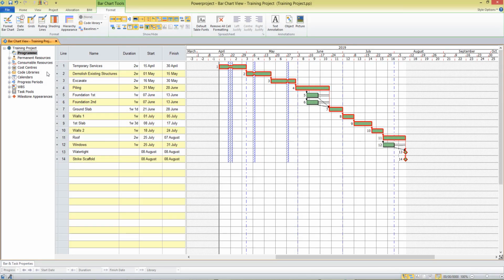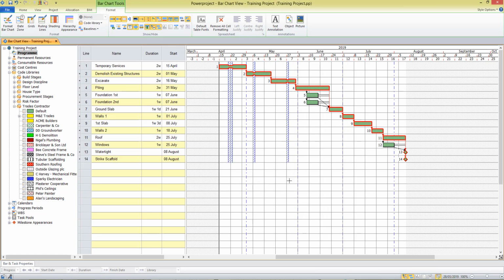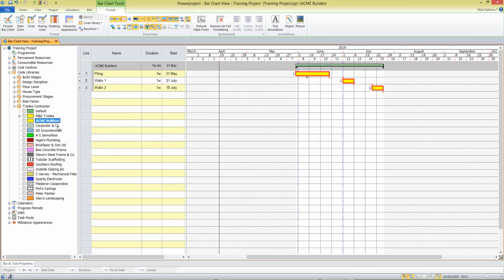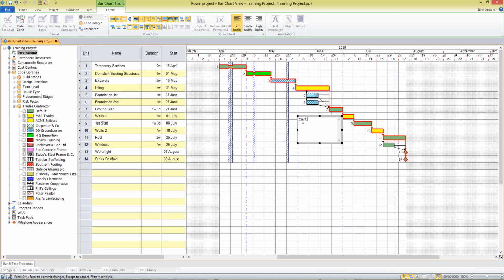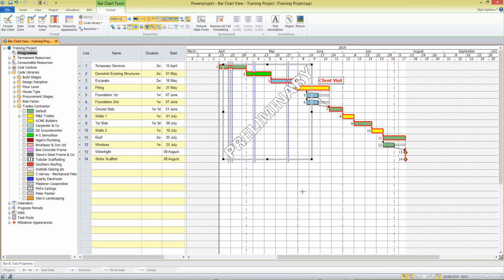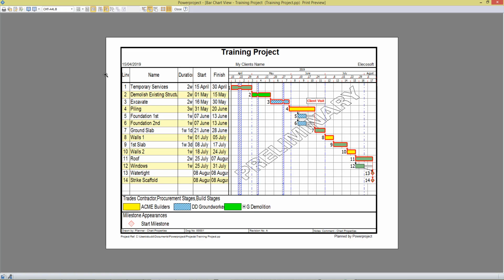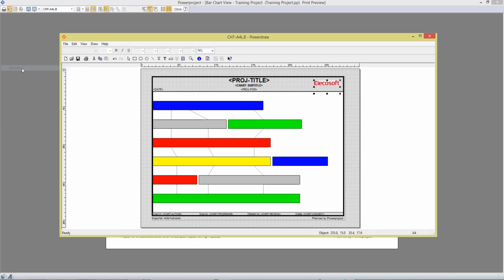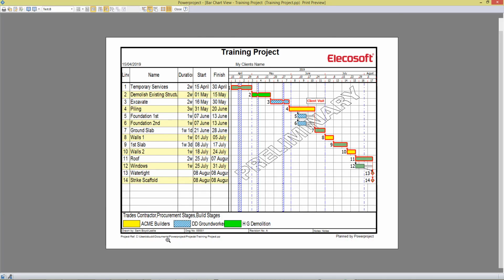Powerproject Lesson 3 - Creating quality output of your project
Learn how to create quality output of your project for presentation.